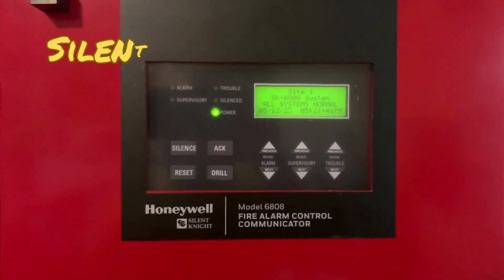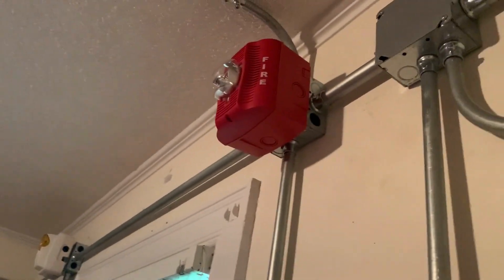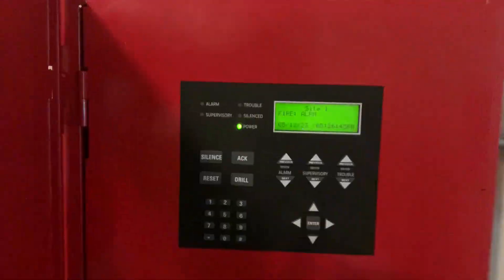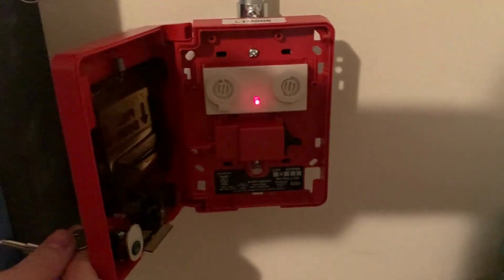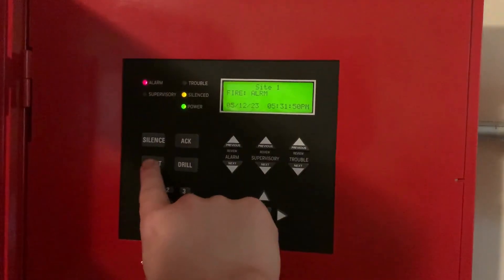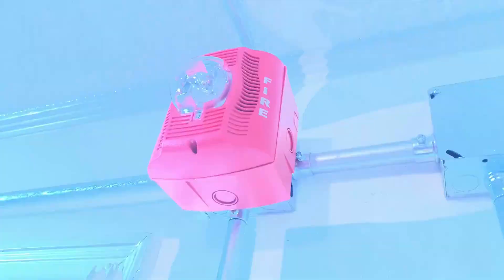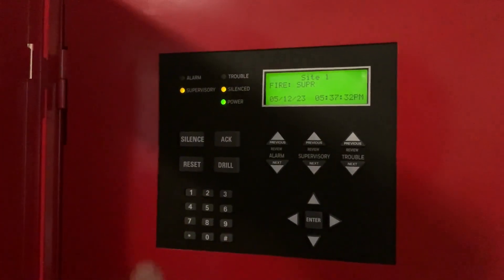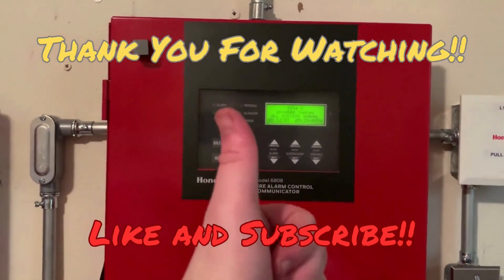Silent Knight 6808 s3 System Test 2 |Requested by MoparFam300c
Are you looking for a reliable and secure fire alarm system? Look no further than the Silent Knight 6808 System. This comprehensive system is designed to protect your premises from any sort of fire-related emergency. Watch this video to see how easy it is to set up, monitor, and maintain this advanced system. Experience the peace of mind and safety that comes with having one of the best fire alarm systems on the market today!

Are you looking for an easy way to test the Silent Knight 6808 system? Look no further! In this video, I'll show you how to quickly and accurately test the system in a few simple steps. See how to make sure your Silent Knight 6808 s3 is functioning properly with this quick and easy test!

Are you looking for a reliable fire alarm system that is both efficient and cost-effective? Look no further! The Silent Knight 6808 System is your answer. With its advanced features and easy installation, this system will provide you with the peace of mind that your property is safe. Watch this video to find out more about the features and benefits of the Silent Knight 6808 System. See how it helps you save money while providing maximum protection against fire hazards!

Notification Appliances: Gentex SHG-24-15/75-WR

Wheelock NS-24-MCW

Conventional Pulls: ESL RMS-1T

EST 278b-1120

SLC Devices Activated: SK-PULL-SA

SK-PHOTO-W

Other SK-HEAT-ROR-W

EST 278A-REL